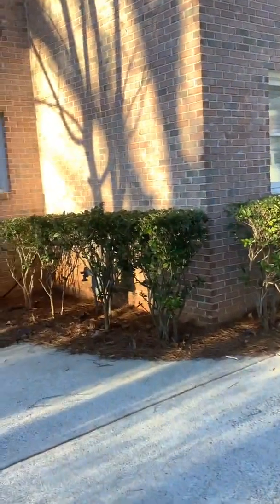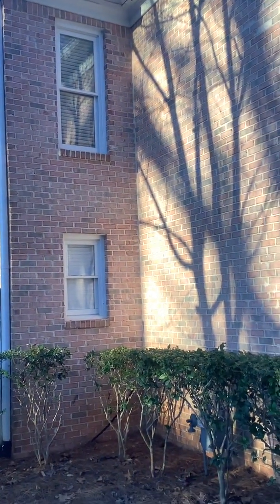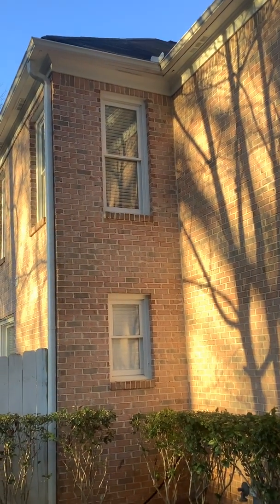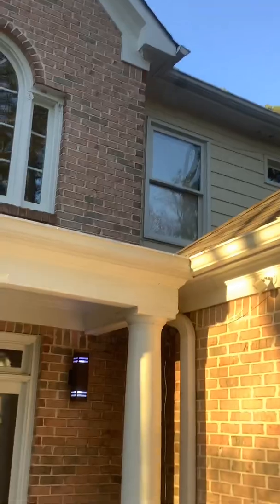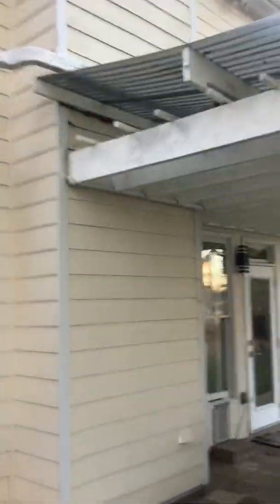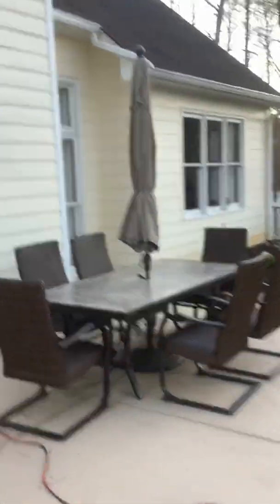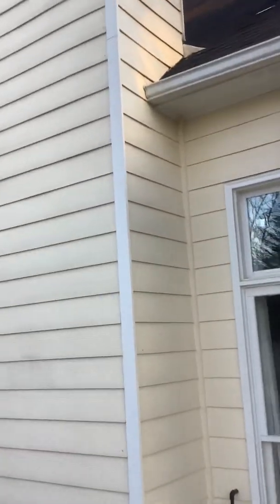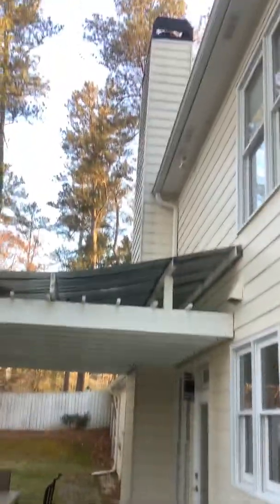March 24, 2022